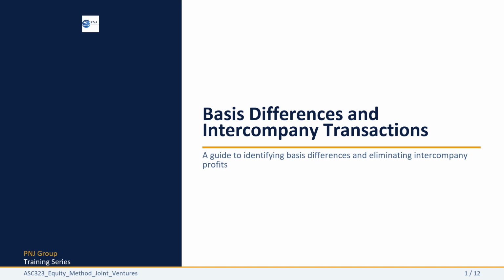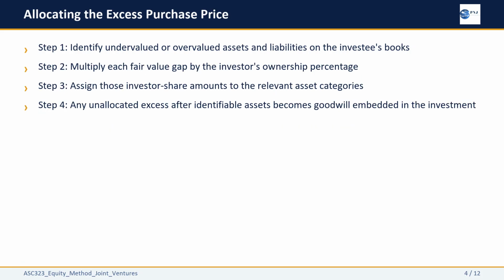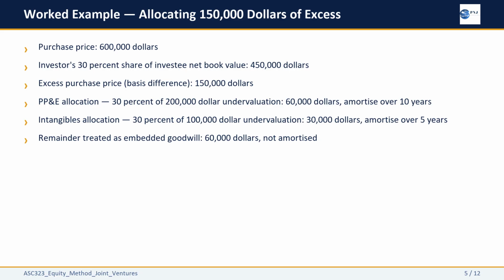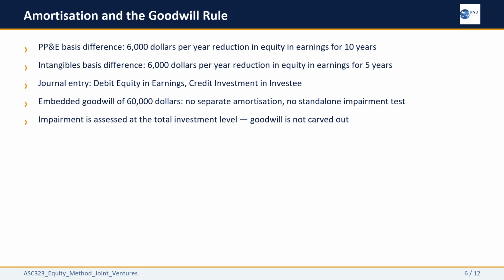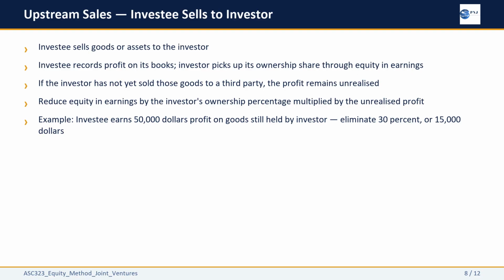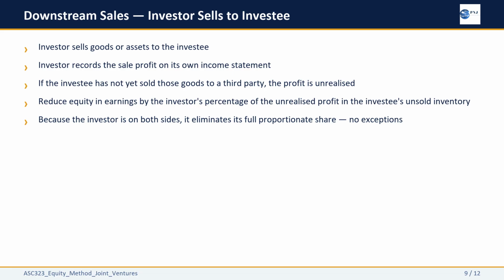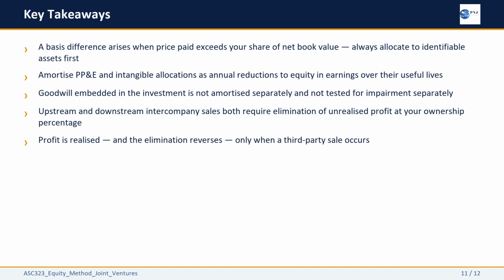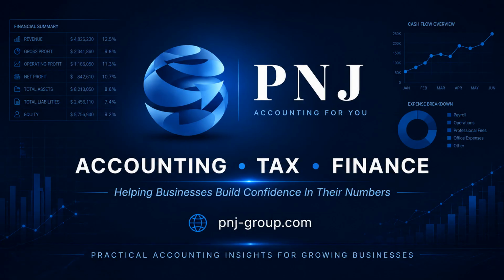ASC 323 Section 3: Basis Differences & Intercompany Transactions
This section covers how to identify and amortise basis differences that arise when an investor pays more than its share of net book value, and how to eliminate unrealised profits from intercompany transactions. Learners will work through a purchase price allocation example and understand the difference between upstream and downstream sales. Part of the ASC 323 Equity Method and Joint Ventures training series by PNJ Group.